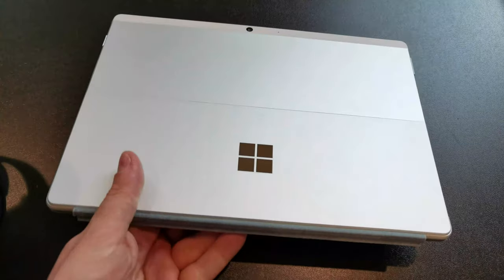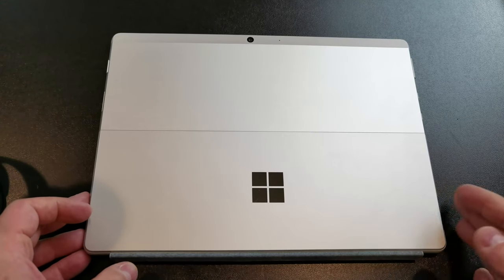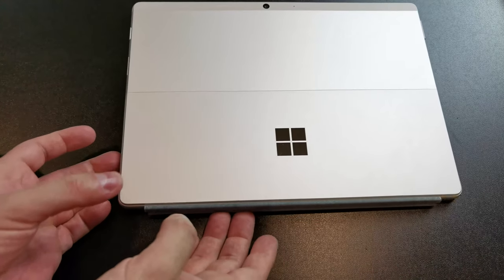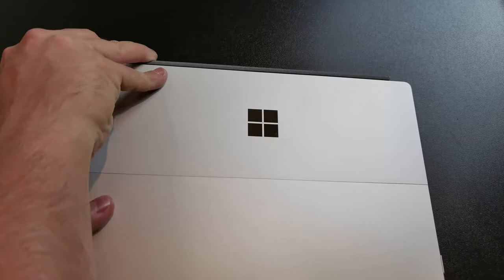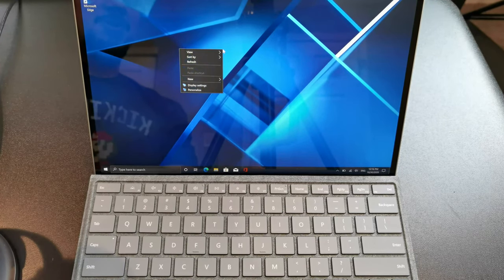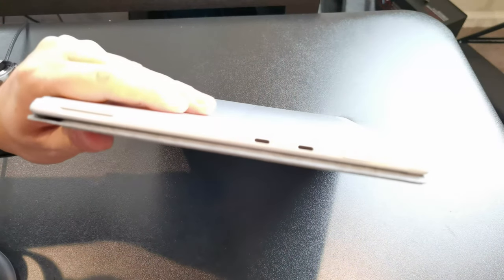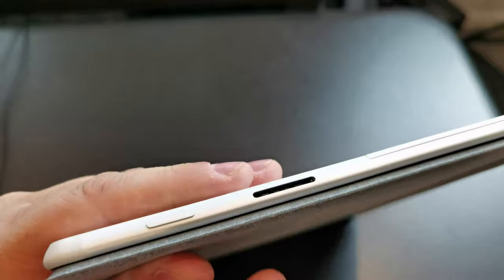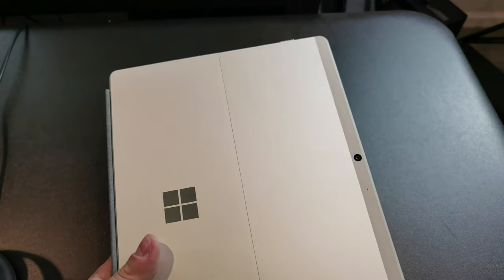Surface Pro X SQ2 unboxing and first impressions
Unboxing the newest configuration of Microsoft's Surface Pro X, with its platinum color and SQ2 processor